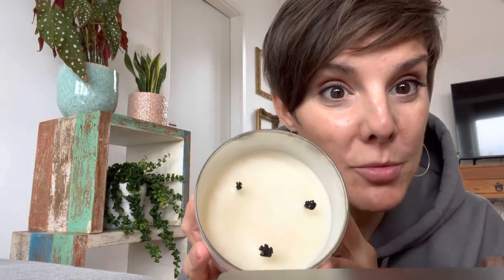Bath& Body Works cold sniff &post burn on fall candles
Ghoul Friend, Vanilla pumpkin marshmallow, white pumpkin,Toasted coconut cupcakes, pumpkin doughnut shop